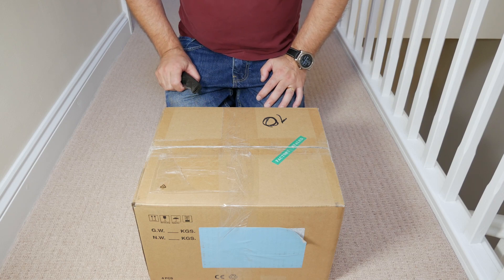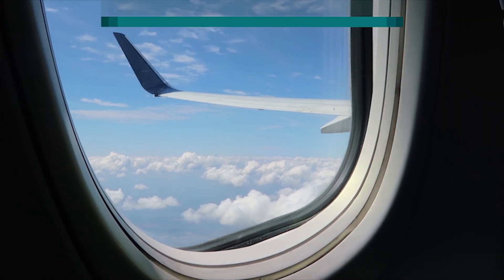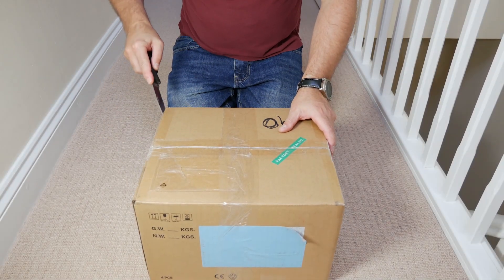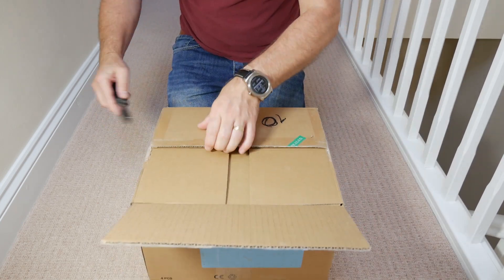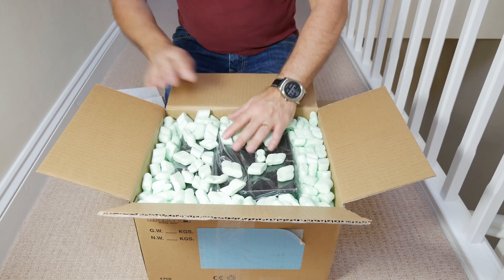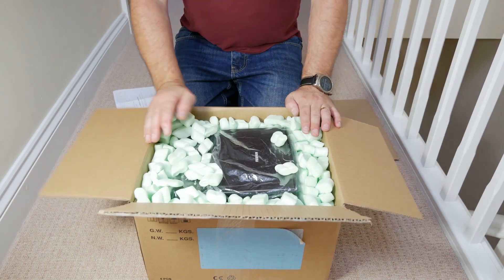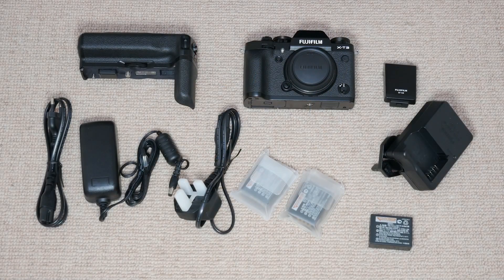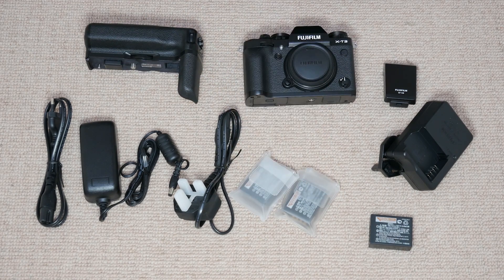Fujifilm X-T3 Unboxing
Very quick unboxing of the Fuji XT3 which I will be using for my Photography work and my YouTube Channel